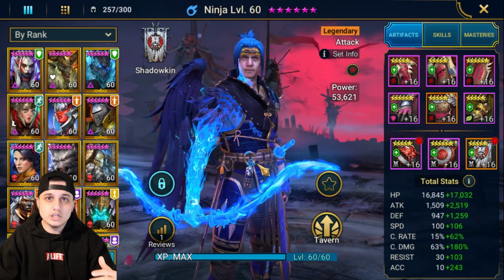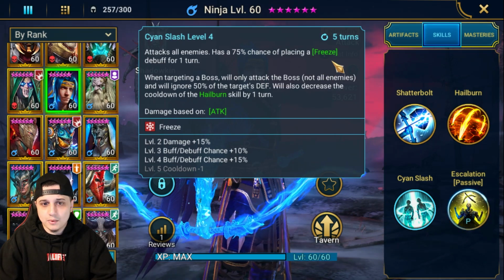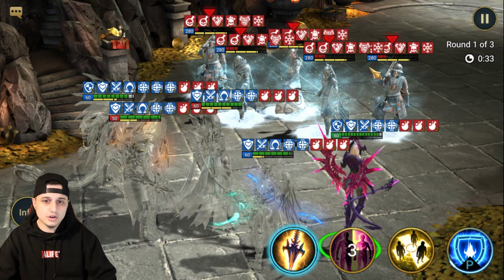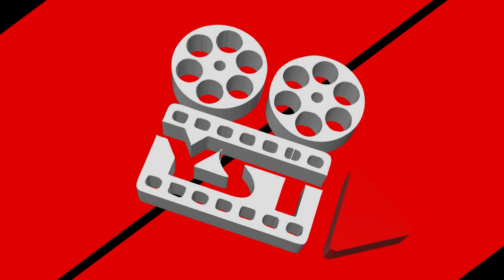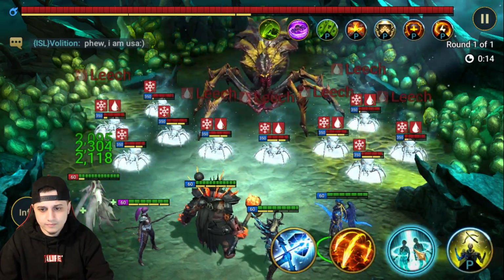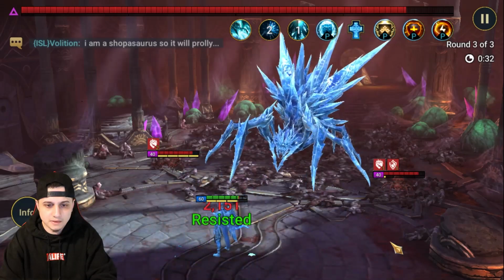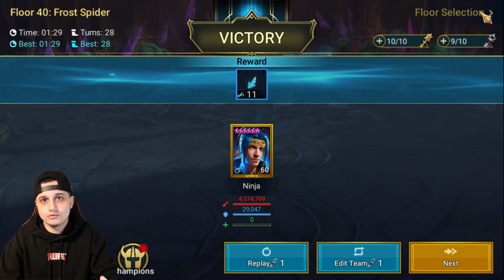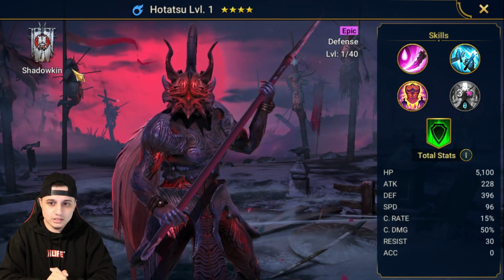NINJA | Champion Spotlight | 100% MAXED Showcase | Free Legendary | Raid Shadow Legends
Champion spotlight on the free daily log in champion "Ninja" Breaking down skill and showcasing his abilities in multiple areas. Let me know your thoughts on this champion :)
Timeline
Intro | 0:00
Build & Masteries | 0:47
Dragons Damage Test | 6:21
IG20 | 9:55
Spiders Den Review | 13:07
Frost Spider | 17:30
PVP Arena | 19:35
Ninja Gave Me Luck ! | 22:23